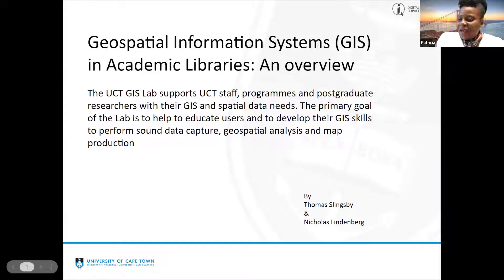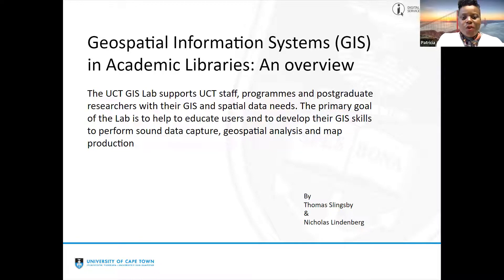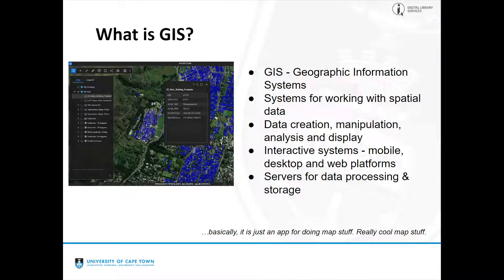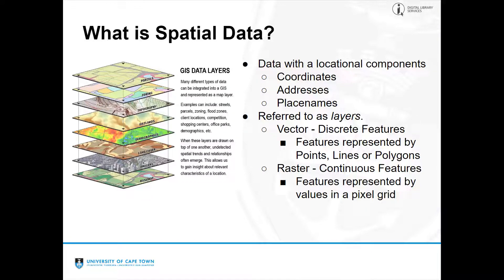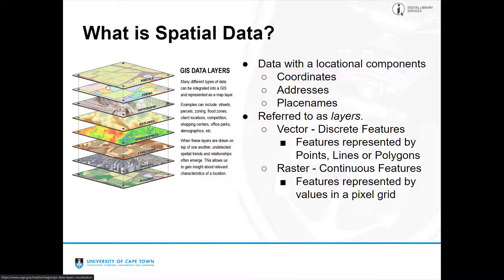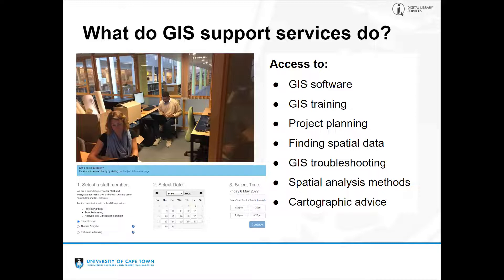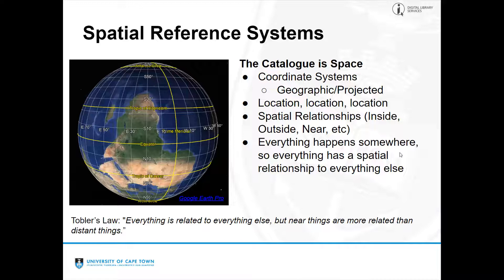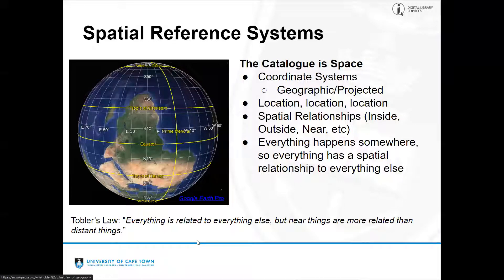WC Branch HELIG Webinar: Geographic Information Systems (GIS) in academic libraries: An overview